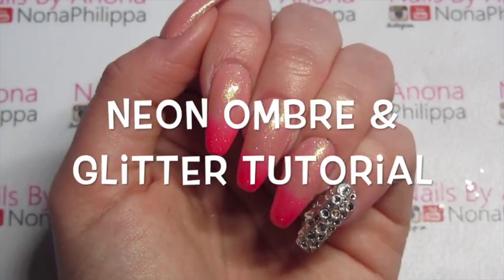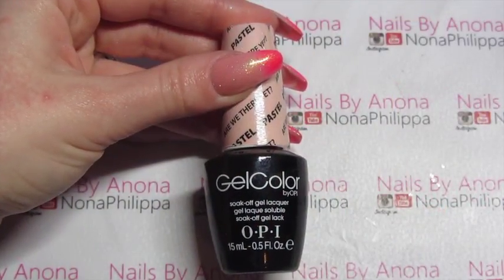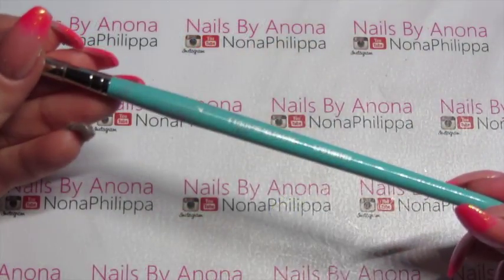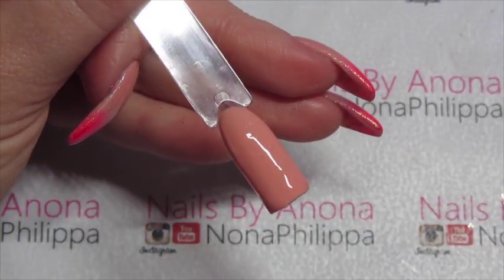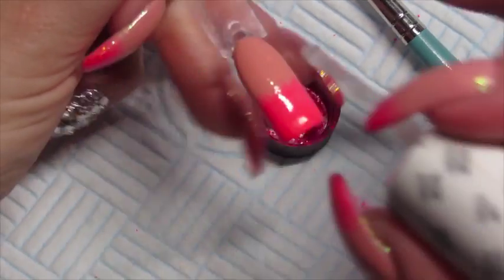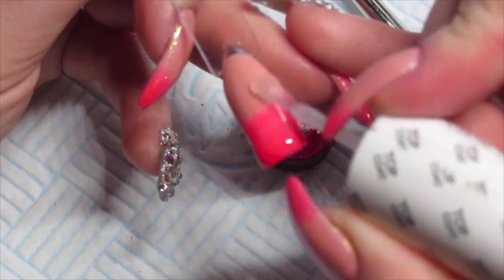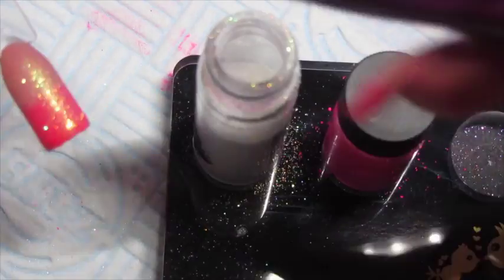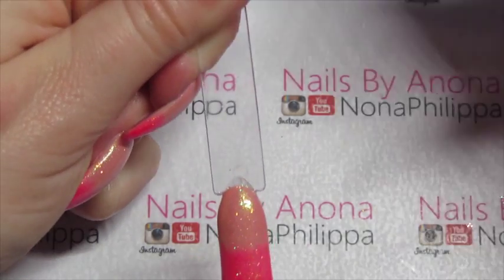How To Do A Neon Pigment Fade-With Magpie Pigment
This is a video on how to do a neon pigment fade with glitter on top using Magpie Beauty Products.